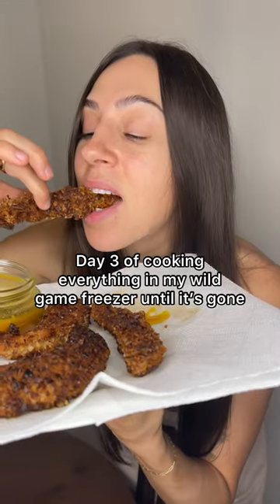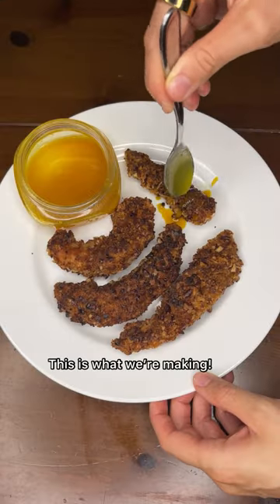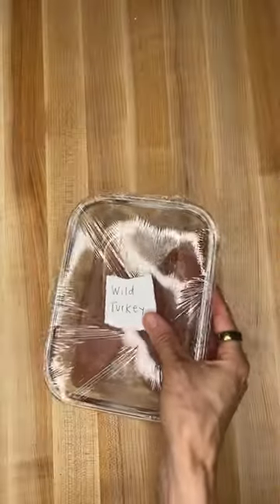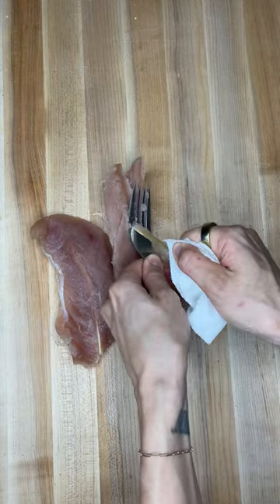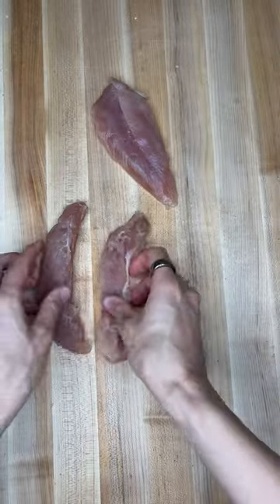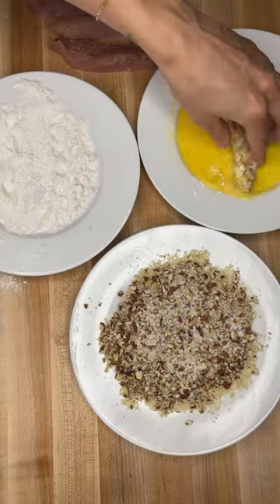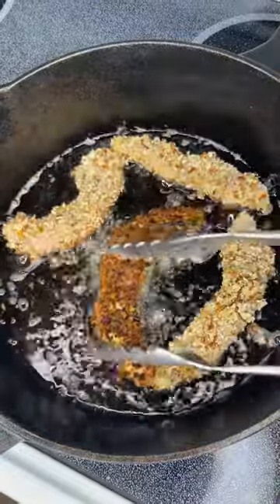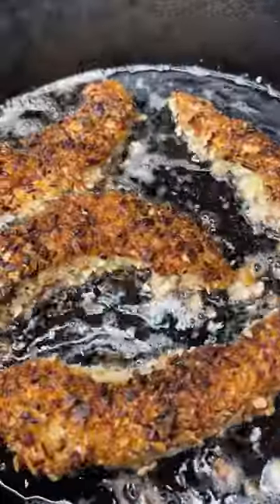Day 3 of cooking all of the wild game meat in my freezer until it's gone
Day 3 of cooking all of the wild game meat in my freezer until it's gone. Today I'm cooking wild Osceola turkey tenderloins

** Pre-order my book "The Butcher's Table"